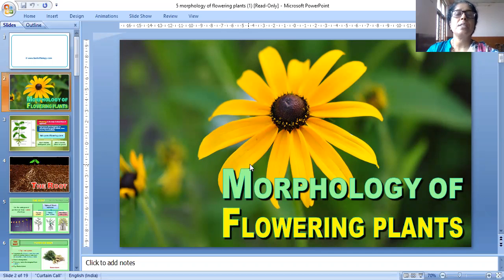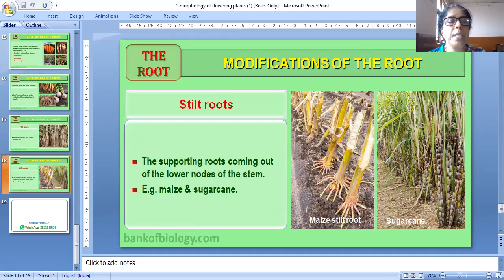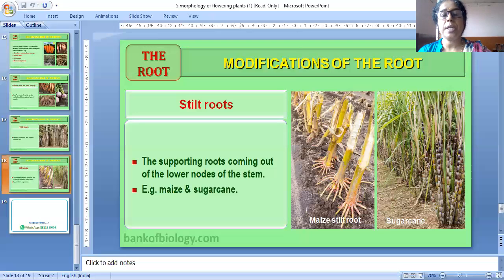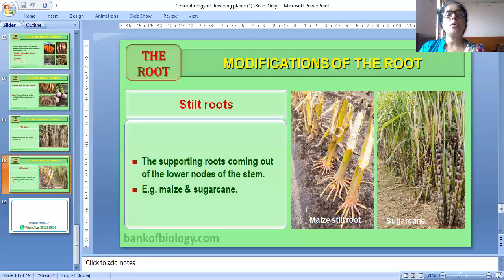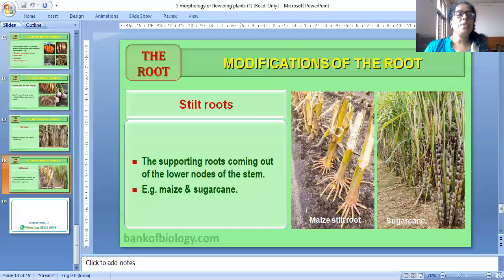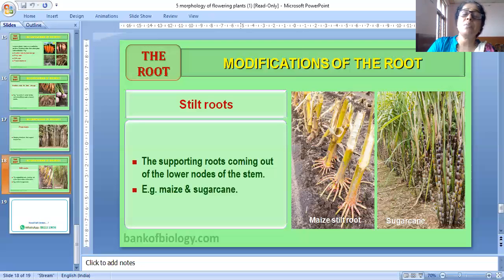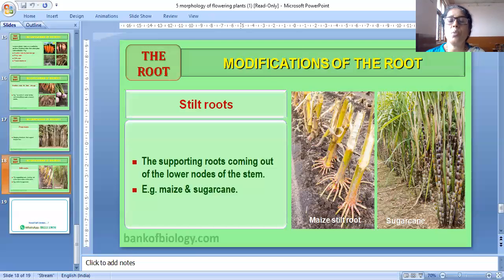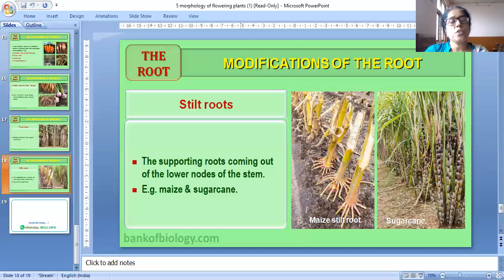3 11sci biology 29Aug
3 11sci biology 29Aug